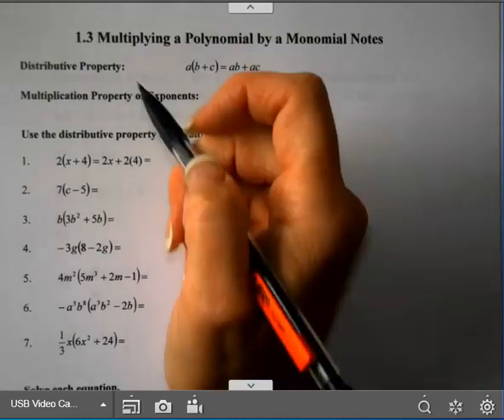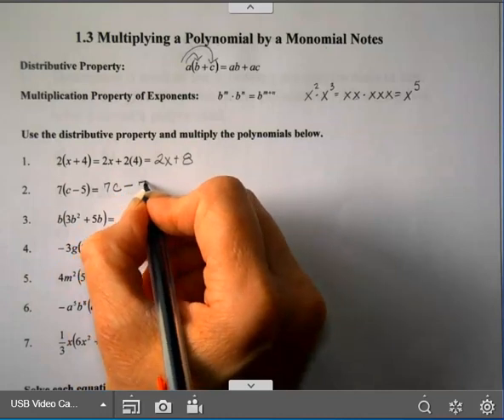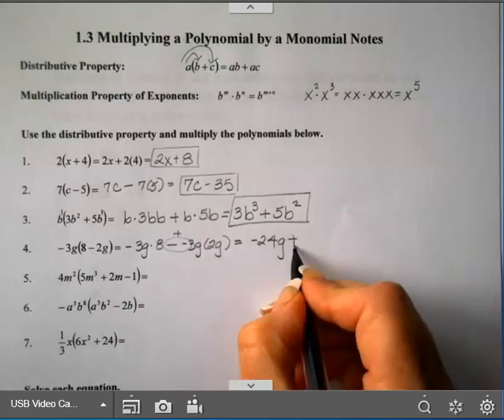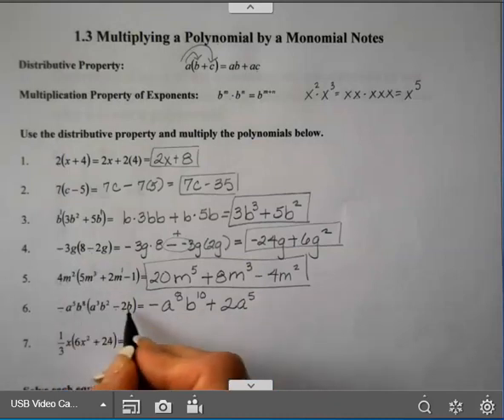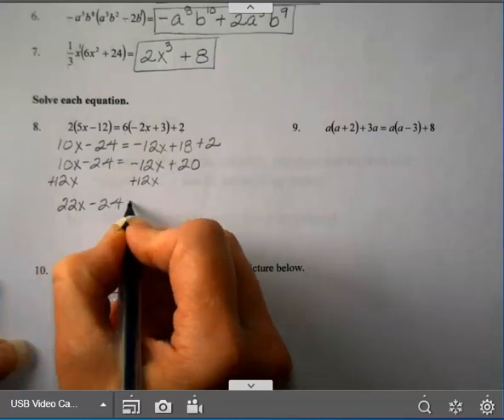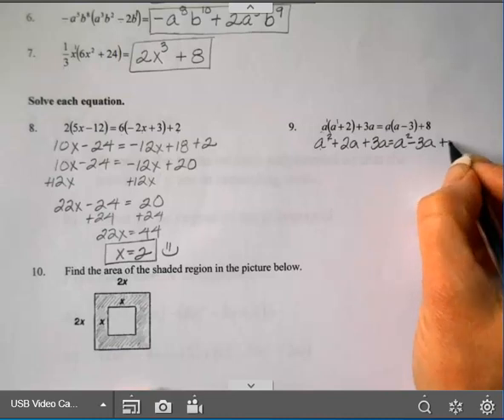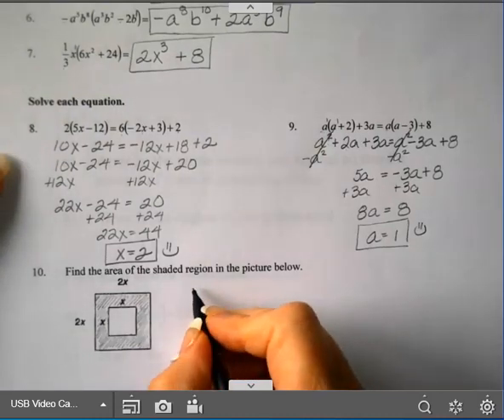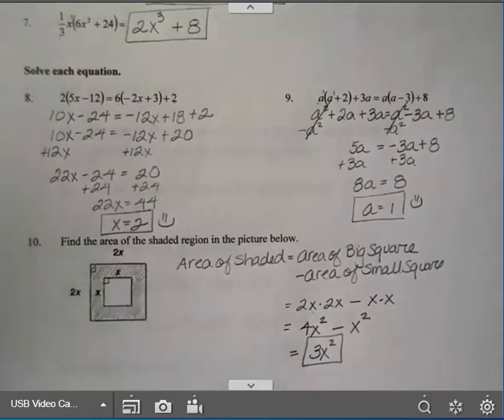Multiplying Polynomial by a Monomial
Algebra